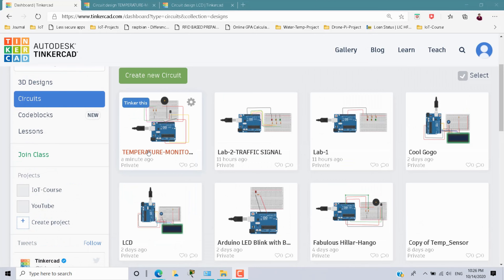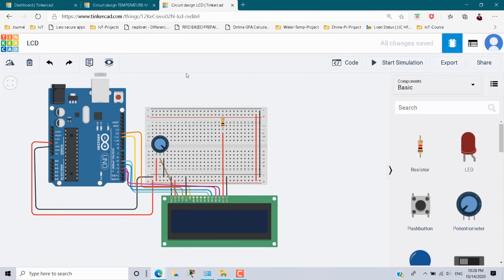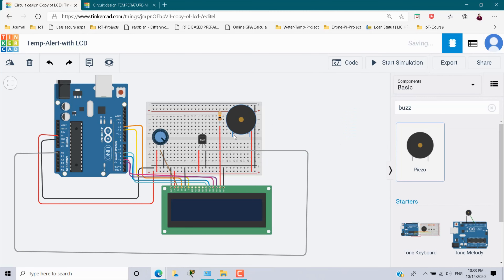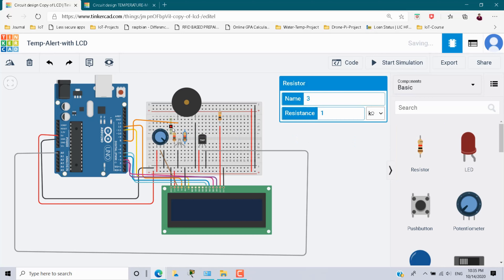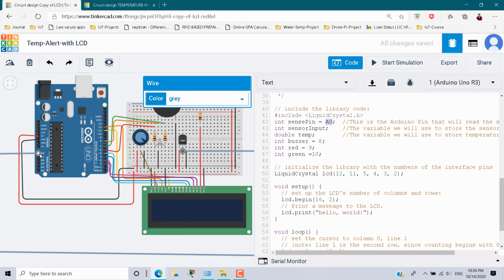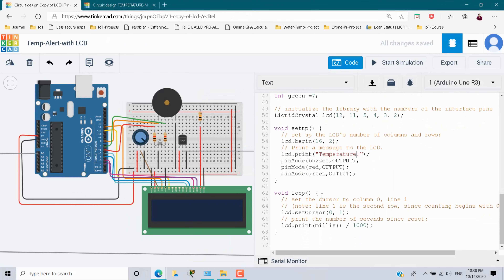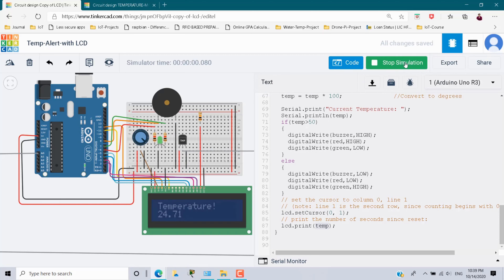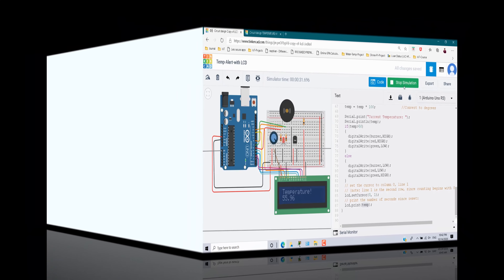IoT 3D Simulation Part - 7.1 How to use LCD 16x2 to display Temperature in TINKERCAD | MINI PROJECT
1. How to do Temperature Alert System?
2. How to do the circuit for LCD display?
3. How to integrate the LCD with Temperature Sensor?
4. How to display the current temperature in LCD?